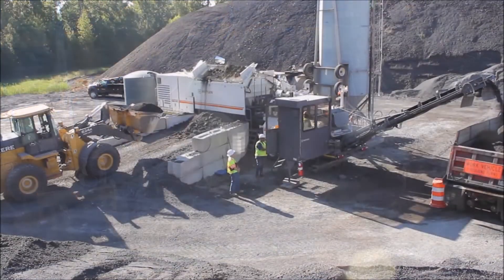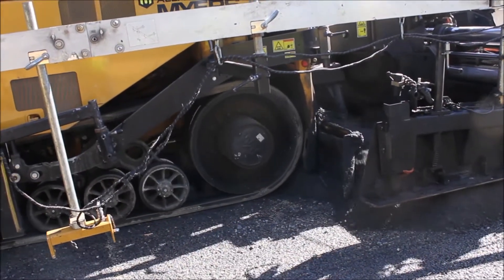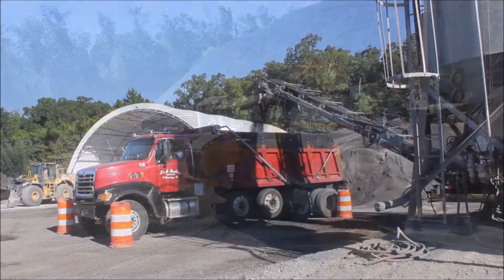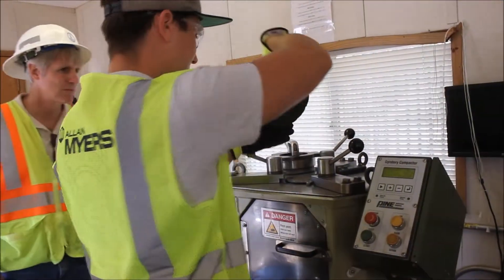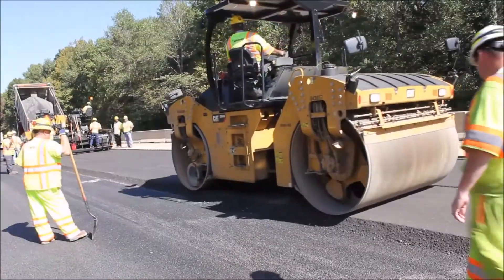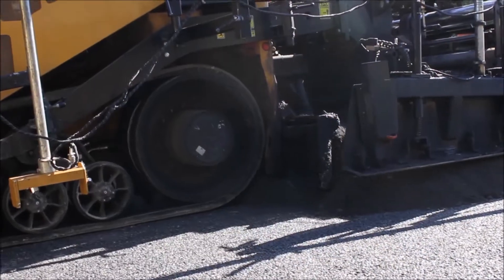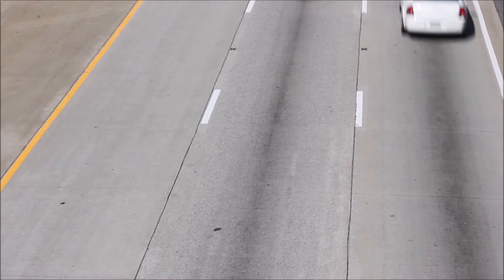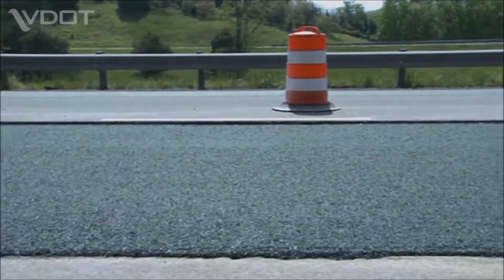I-64 Widening Project Goes Green: Cold Central Plant Recycling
The I-64 Widening project in Hampton Roads is “going green.” While widening Interstate 64, environmentally-friendly processes and materials are being incorporated into construction in the form of recycled pavement. The new lanes are being constructed on I-64 using Cold Central Plant Recycling (CCPR). CCPR uses reclaimed asphalt pavement, created from the road millings of construction projects around the region. Unlike the hot-mix asphalt typically seen in road projects, CCPR is placed onto the roadway without any heat necessary.